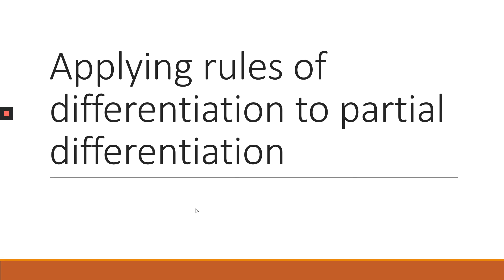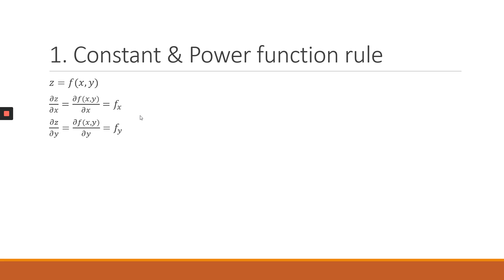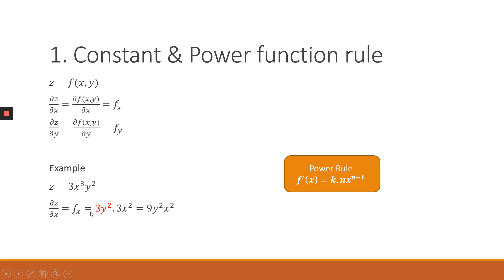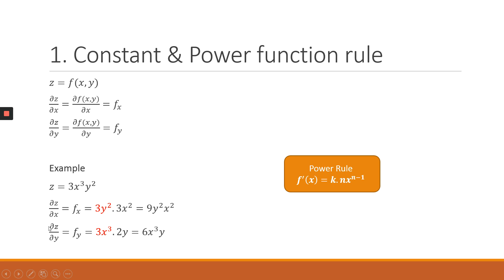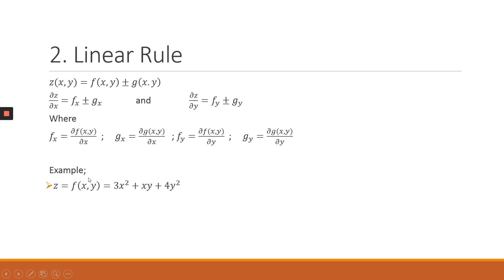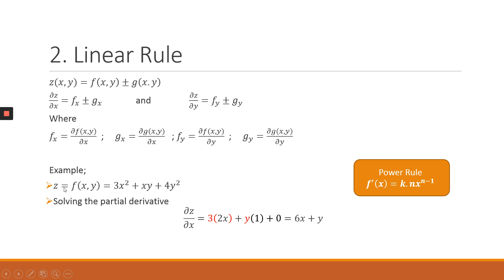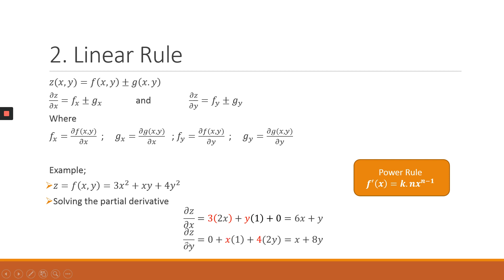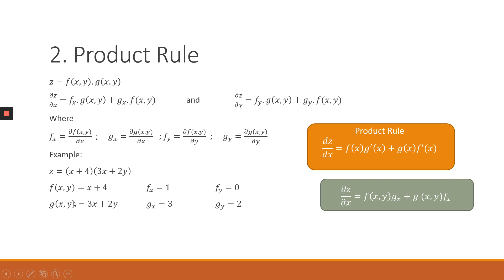Partial Derivative Examples _ Part 1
Solving partial derivative problems _ Part 1

Reference book:
Chiang A.C. and Wainwright K, Fundamental Methods of Mathematical Economics, Fourth Edition, McGraw Hill (International edition) 2005.